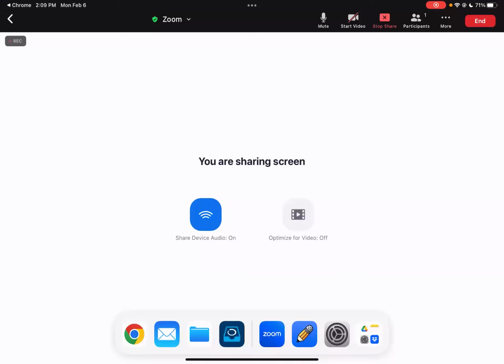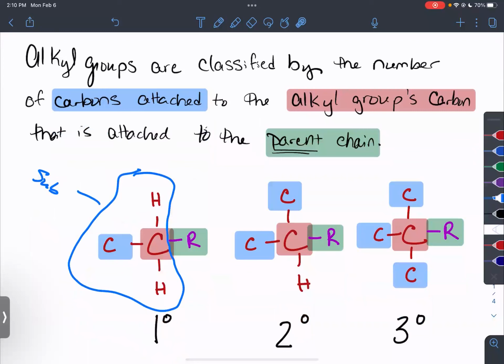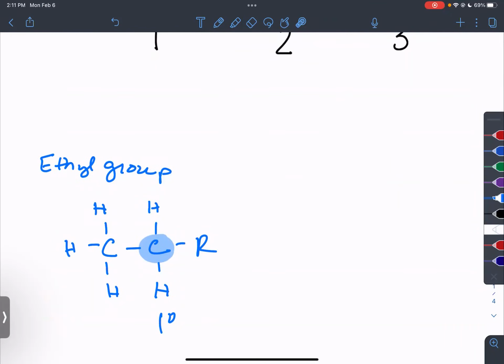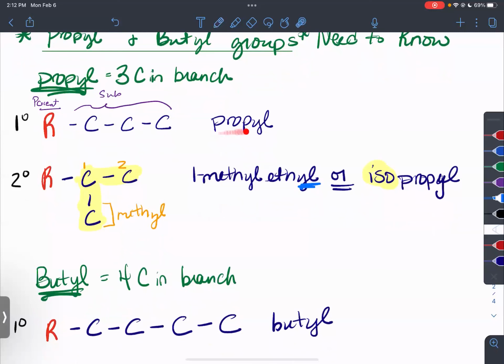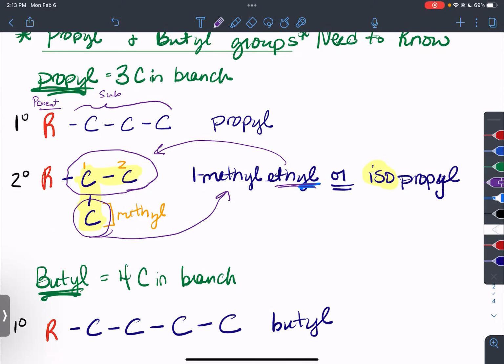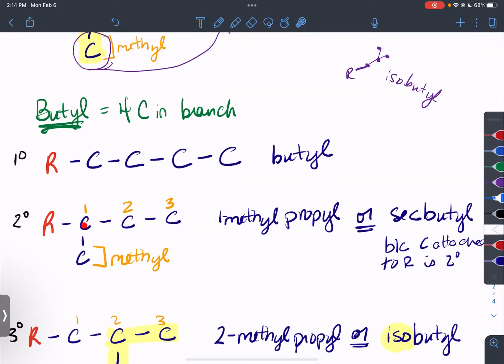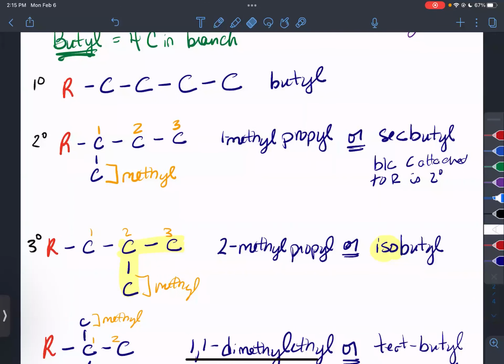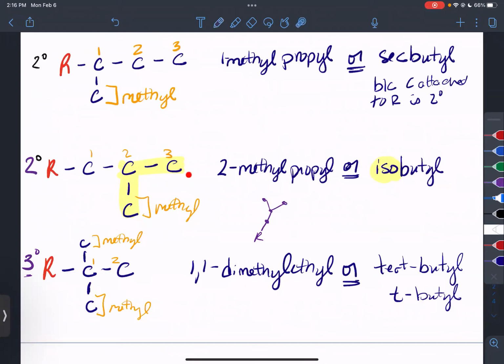Ch 10 Tutorial Naming Alkyl Groups